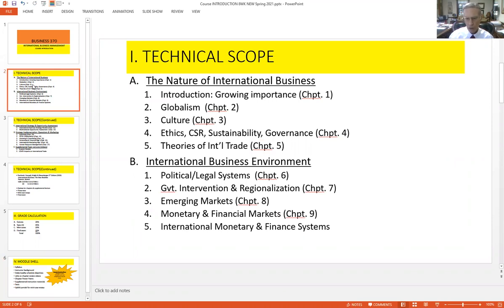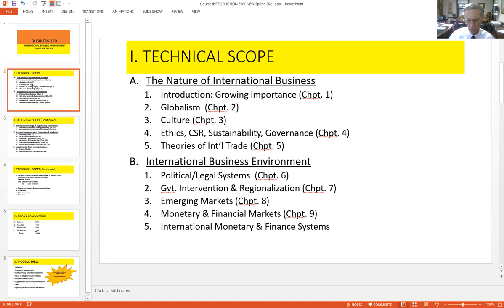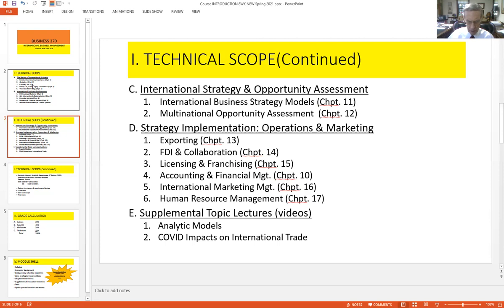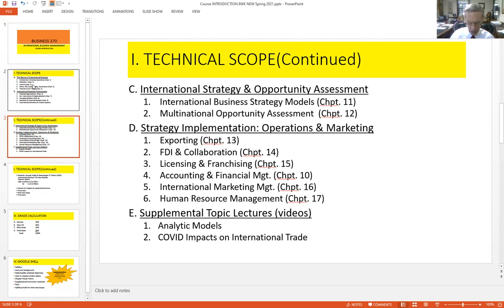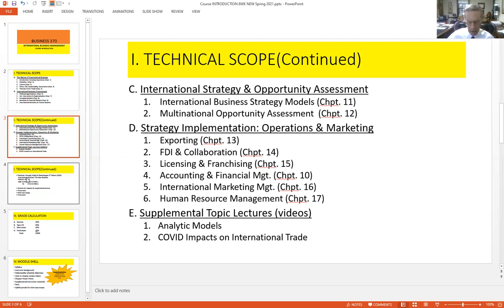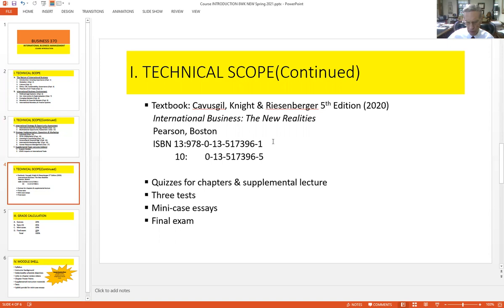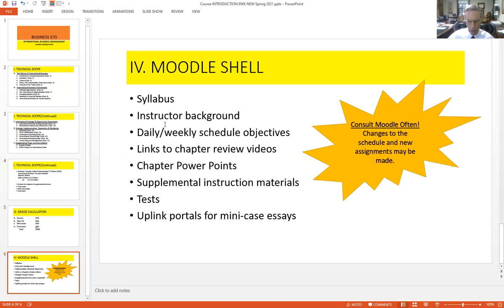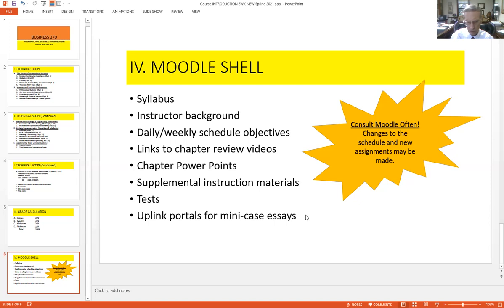COURSE INTRODUCTION, INTERNATIONAL BUSINESS, BUS 370